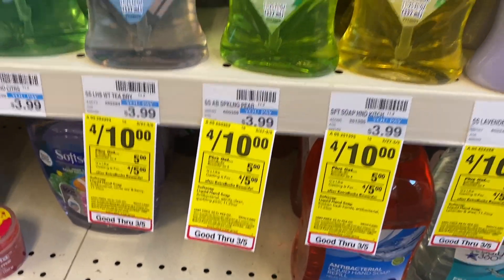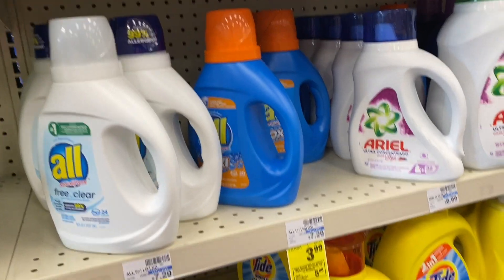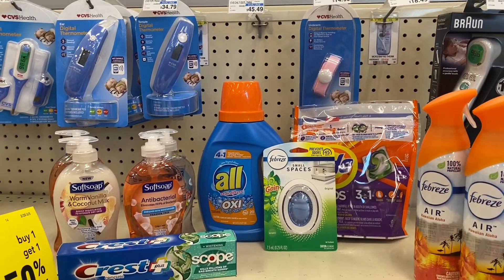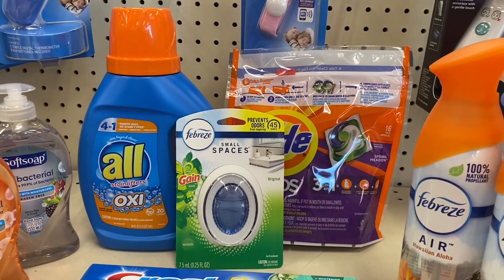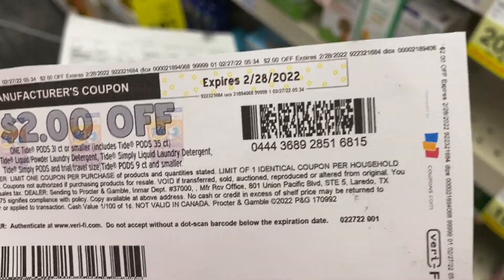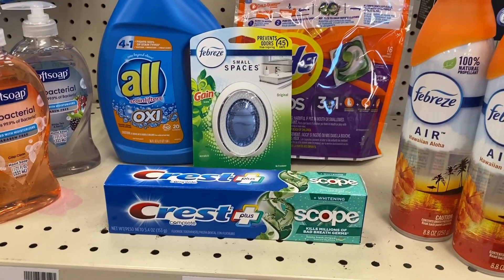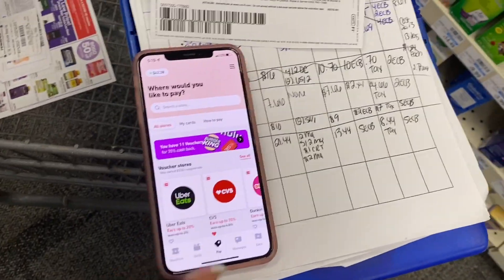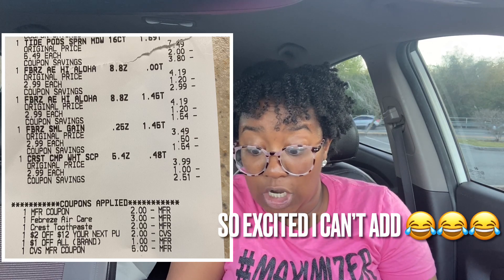CVS Couponing Haul | Everything $1 Each | Krys the Maximizer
Join the Money Saving Academy and save over $300 every month on groceries and household items. Learn to build your stockpile with ease!
Last Chance to sign up is Feb 28th!!!

Join the email list to stay in the loop with all thing Krys the Maximizer

Fetch Rewards enter the code Q6NTE

Keep in Touch!